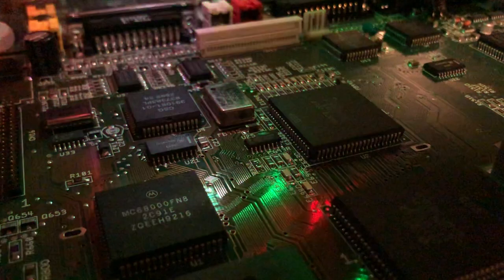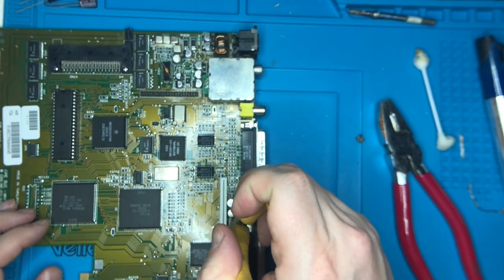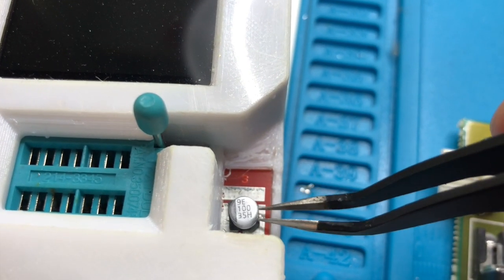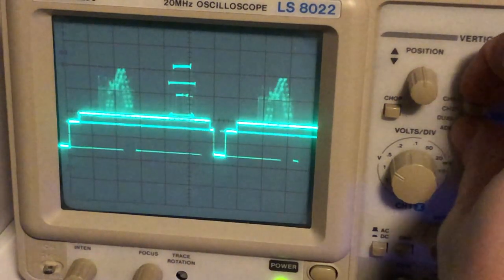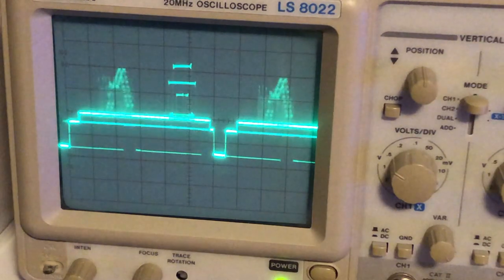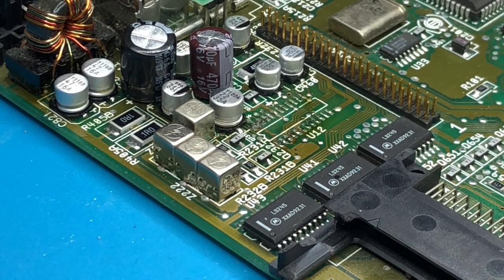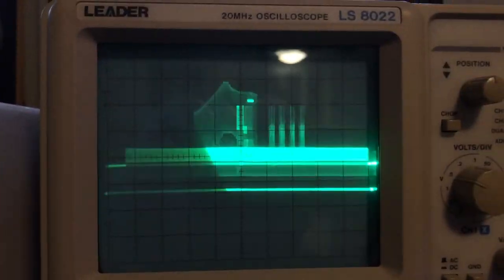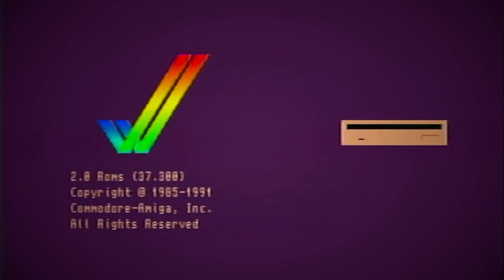Repair: Amiga 600 Composite video fix and recap.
For holiday celebrations I will repair the composite video circuit on my Amiga 600.

- Recapping
- Video Encoder replacement
- General celebratory mood

- HUGE DISCLAIMER FOR PCB SURVIVAL, WORLD PEACE AND THE BETTERMENT OF MANKIND -
As I mentioned in the video when I started twisting caps:  "This is not the way..."
And I truly ment that. Accidentally paraphrasing Mandalorians is no joke, people! It's religion!
YOU DON'T JOKE ABOUT RELIGION!!!
- "Hmmm... There, there... Relax, me..." [Putting an arm around my own shoulders.]
"Nothing is absolute. I guess sometimes it might depend on the circumstances. You just need to figure out when and what they are!"

Anyway... To clarify what I mean:
Twisting SMD caps is not in any way the "easy way out"/beginner method that you should try if you in any way care about your machine. You will break traces unless your caps are extremely spongy and weak.
I don't recommend anyone doing it if you (A) care about getting the board out of it alive or (B) can handle the consequences of PCB repair.
I (A) didn't and (B) can... :P

"I have spoken..."

Have a great 2020! (EDIT: I guess not... Better luck 2021)